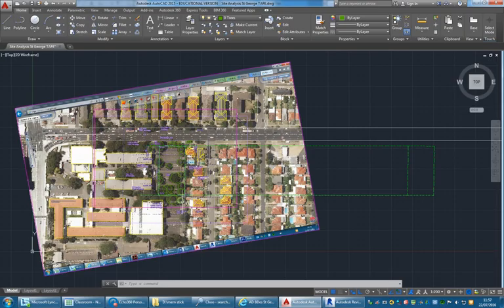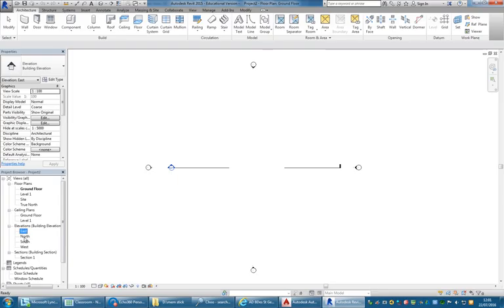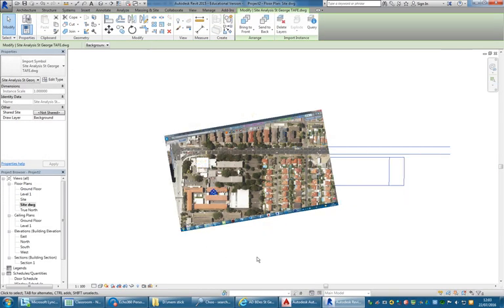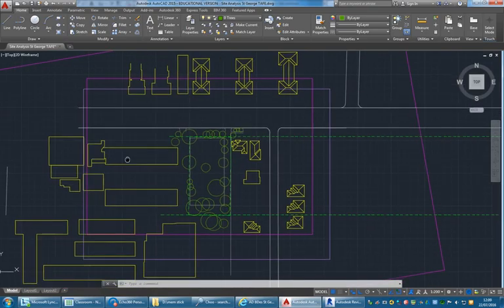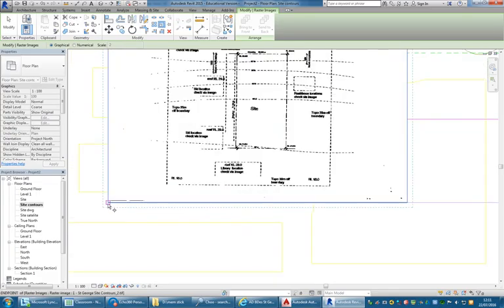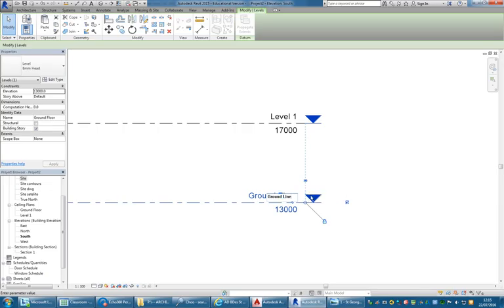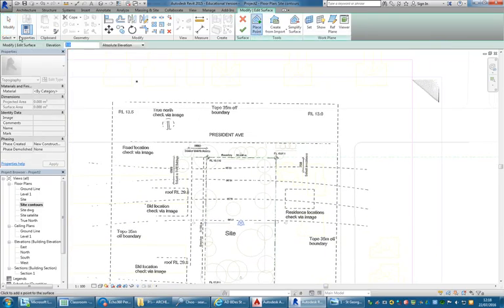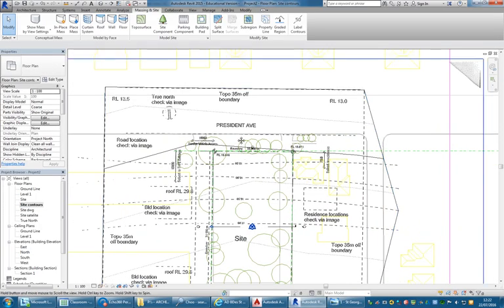AD BDes 04 Linking Everything into Revit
Project for AD BDes St George